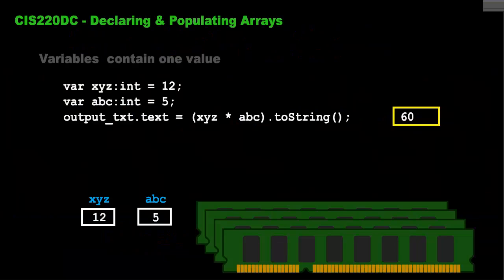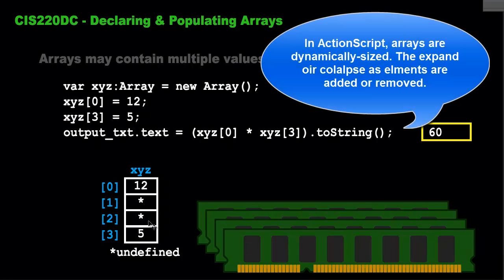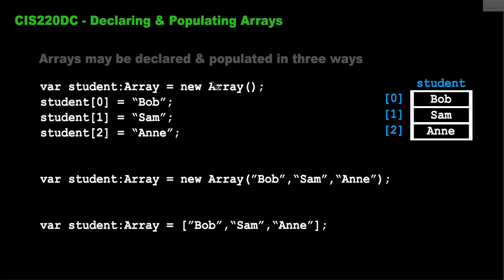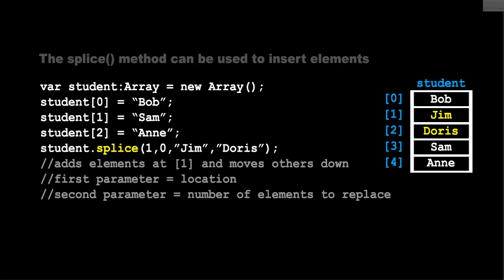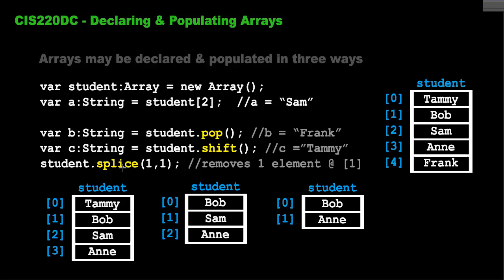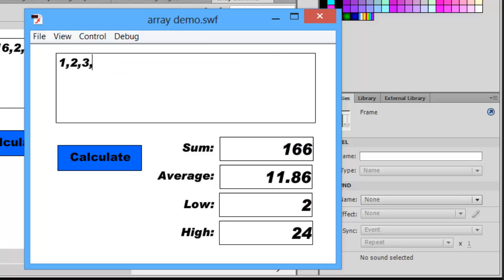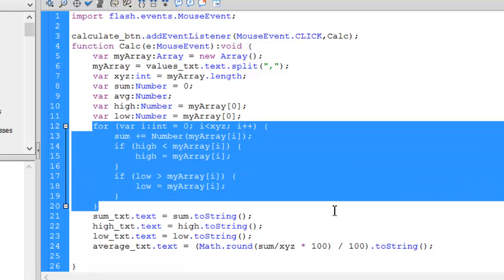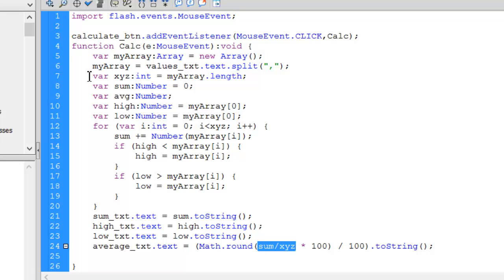CIS220DC 10A Creating and Populating Arrays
CIS220DC (Advanced Adobe Flash/ ActionScript) class at South Mountain Community College: Unit 10 Video 1 -- Creating and Populating Arrays: Arrays are basically variables that can contain a list of items. Arrays are powerful and let us store and quickly reference large amounts of similar or related data.This lesson looks at how to declare an array, populate it with data, add items, retrieve data, and remove items. The push, pop, shift, unshift, and splice methods are examined.. Instructor: Stephen F. Hustedde